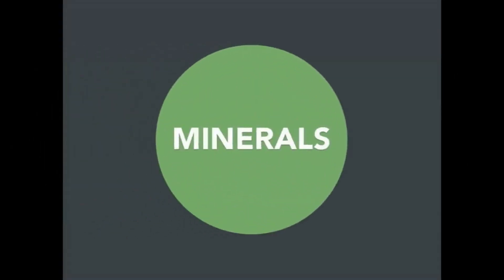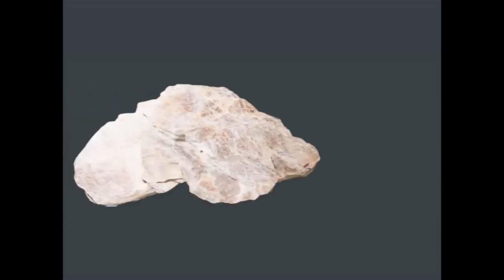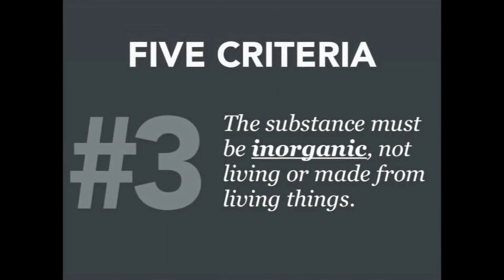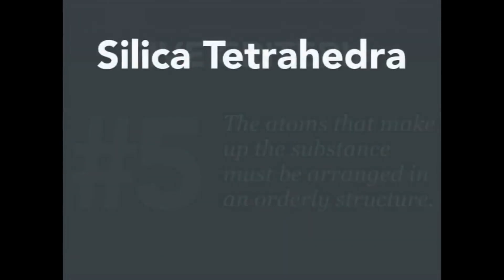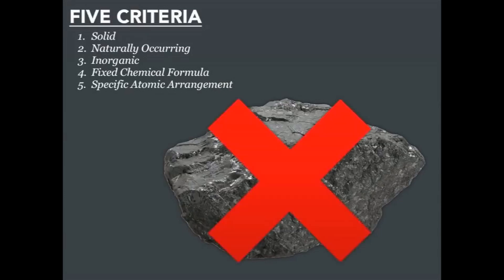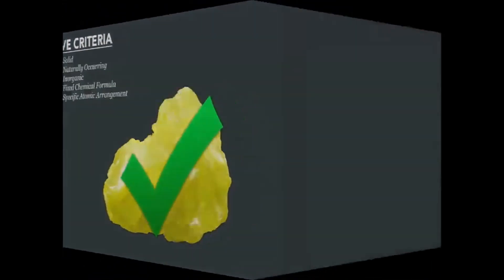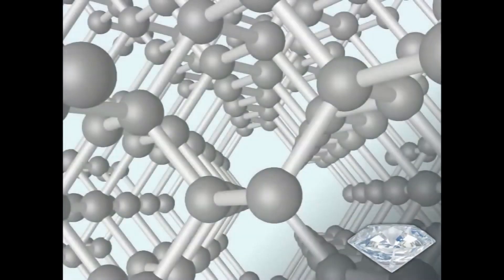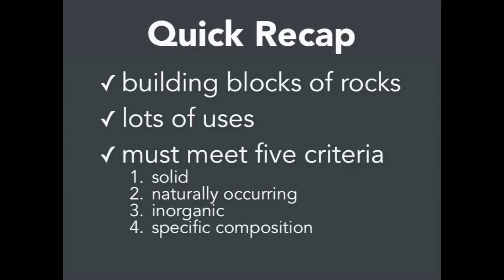CLASS ON DETAILED INTRODUCTION FOR MINERALS IN MINING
This topic is helps you for gain knowledge on CLASS ON DETAILED INTRODUCTION FOR MINERALS IN MINING .You can also use our app for more classes , materials and job notification,online test series. ,etc.DOWNLOAD